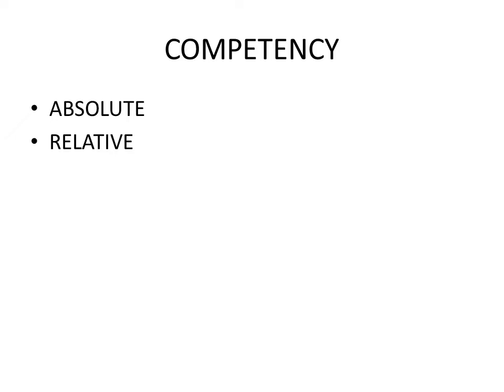Administrative Court Part 1 Competency